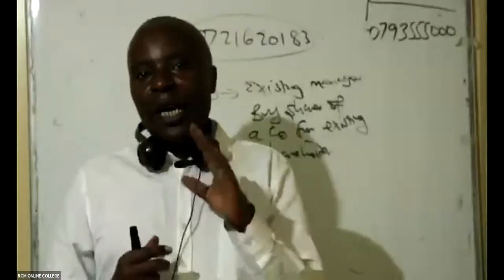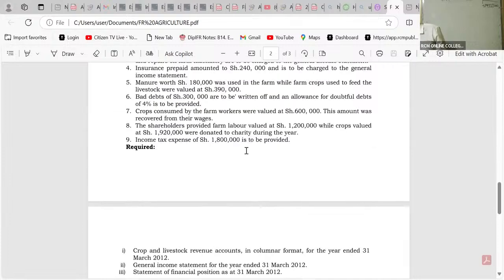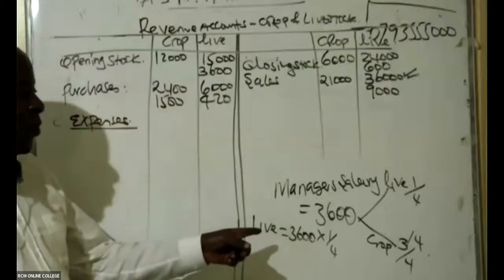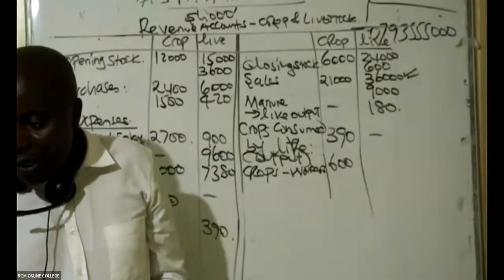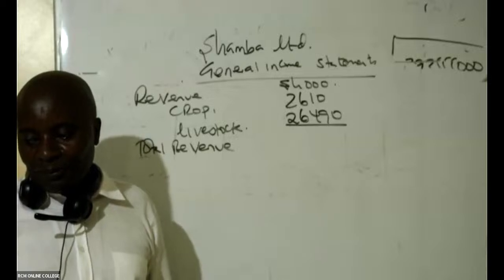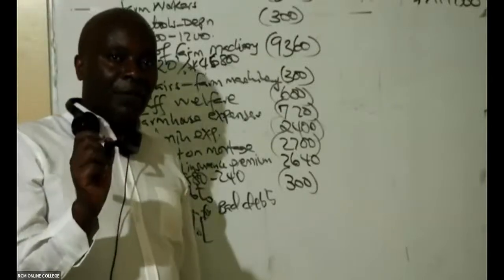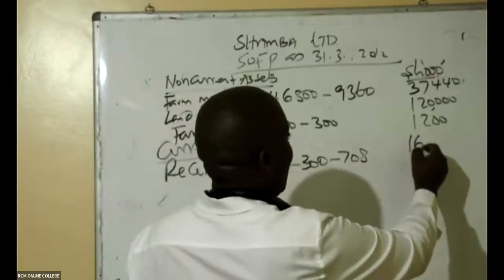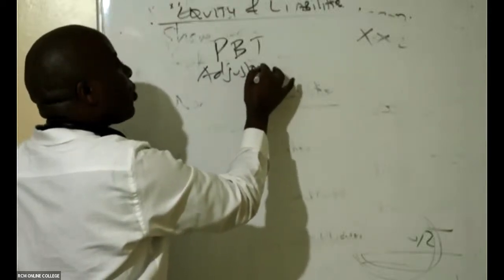Financial Reporting-Agricultural Activities-CPA KENYA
Join RCM Online College today and experience flexible, high-quality education from the comfort of your home.
We offer:
✅ CPA | ✅ CS | ✅ ATD | ✅ BDA | ✅ CAMS | ✅ CFFE | ✅ CPFM | ✅ ACCA